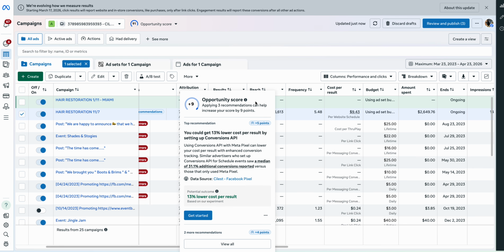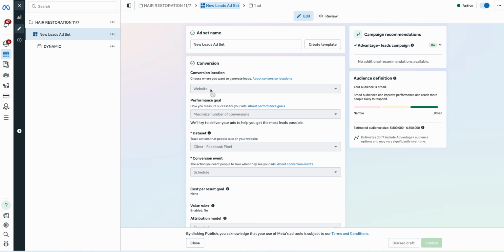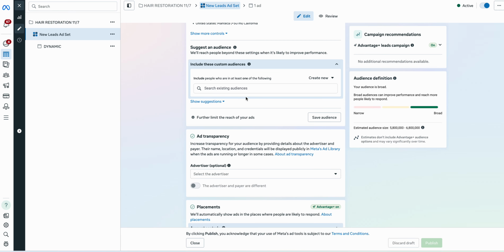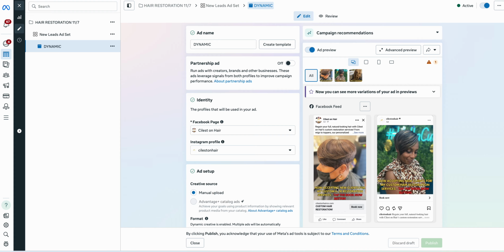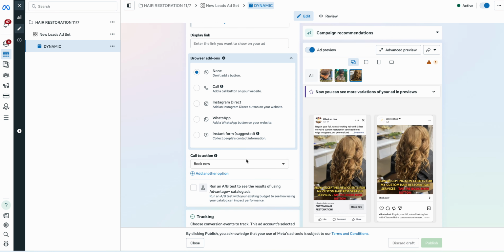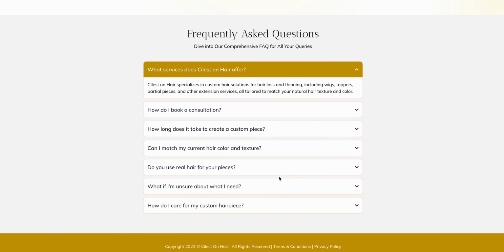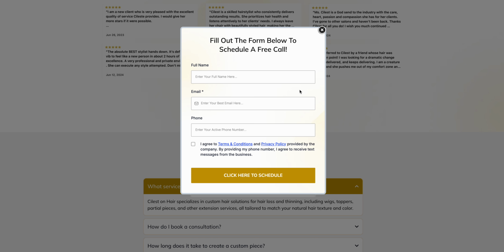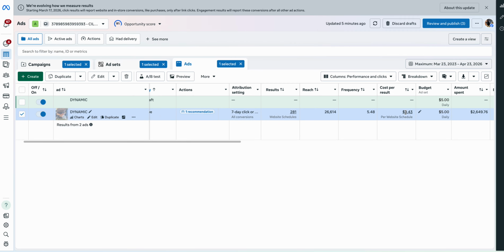IF YOU WANT MORE HAIR RESTORATION CLIENTS, YOU NEED TO WATCH THIS...